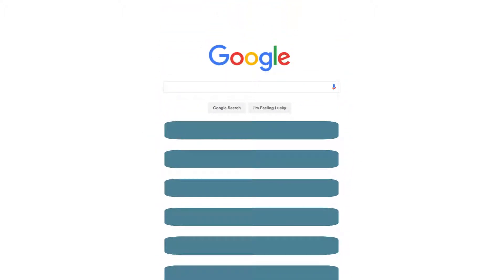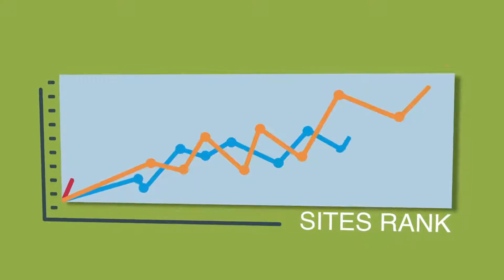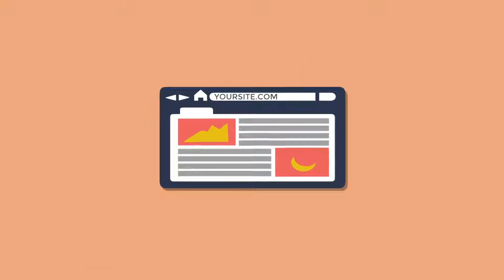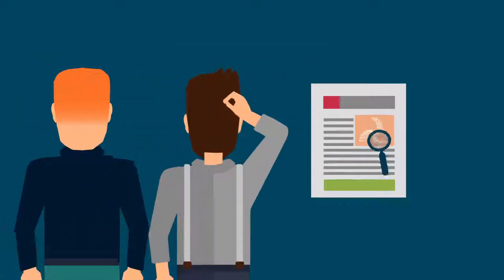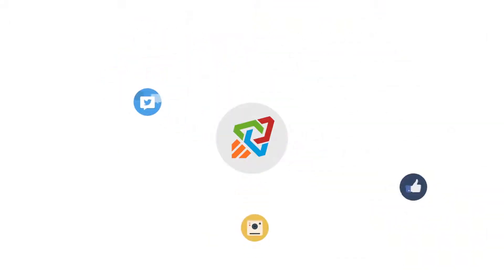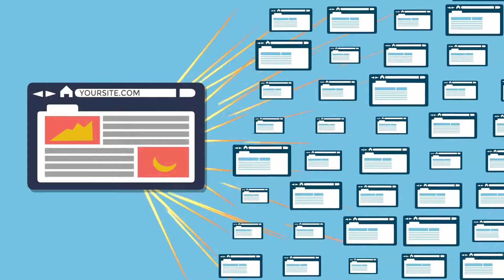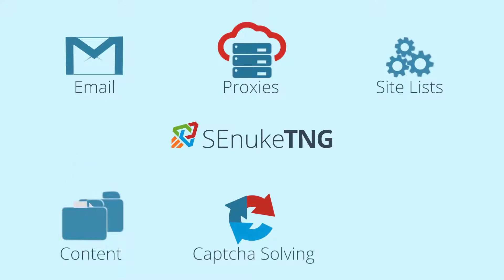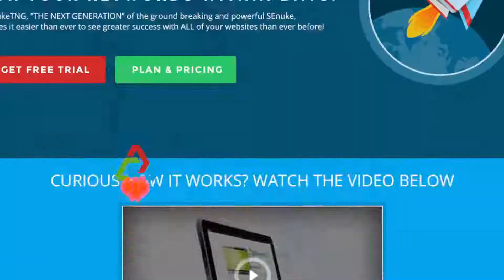SEnuke TNG Rank #1 With Todays Top Ranking Factors — SEnuke TNG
Getting backlinks is one of the key ingredients for driving traffic to a website.

In order to get backlinks you need to create a link wheel which consist of backlinks from various sources.

Using backlinks you can build traffic in no time at all.

I use a backlink builder called SE NUKE TNG. This backlink generator is perfect for creating backlinks on autopilot.

SE NUKE is a backlink software that will post your content to thousands of blogs, wiki sites, social network sites, rss sites, and more.